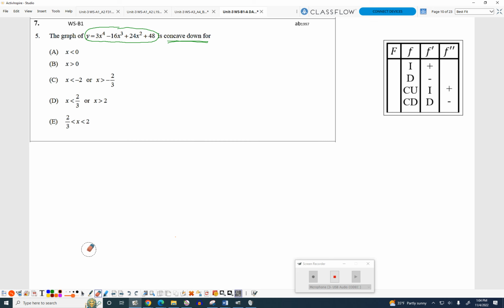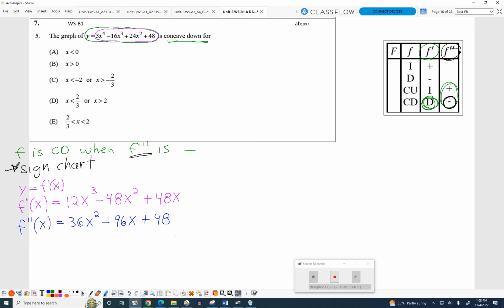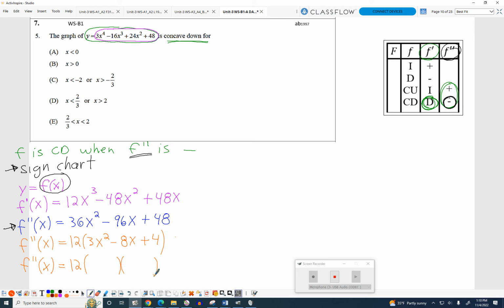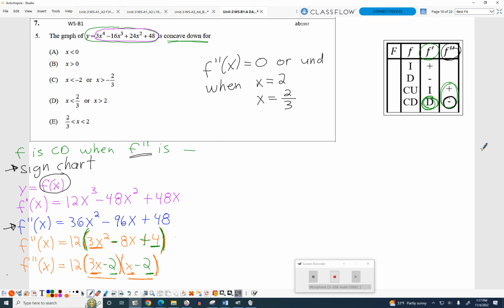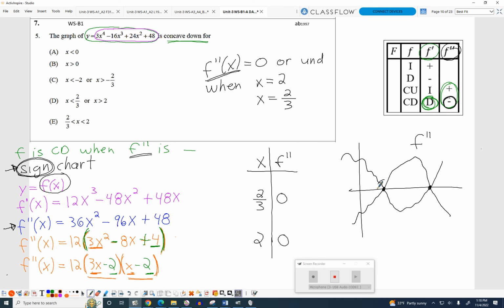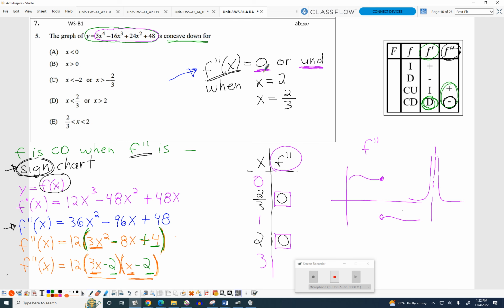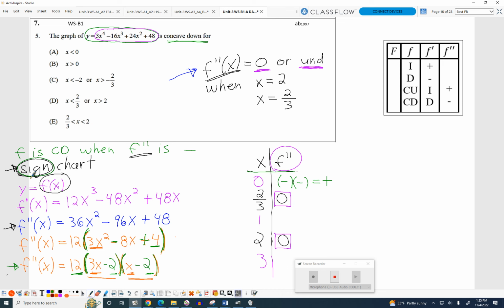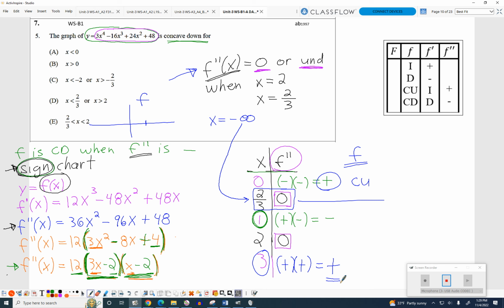Unit 3 WS B1 A DApps 12 Nov 2018 #7